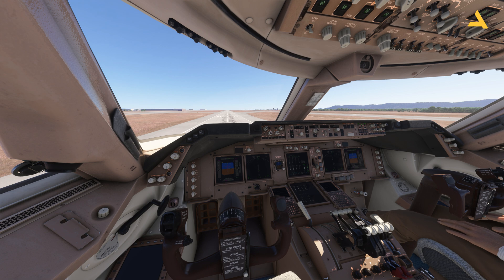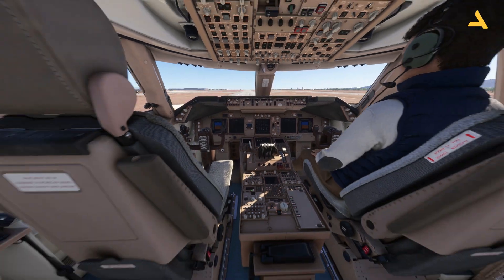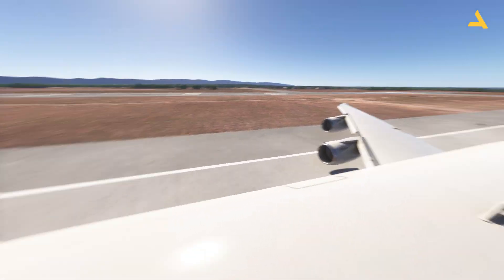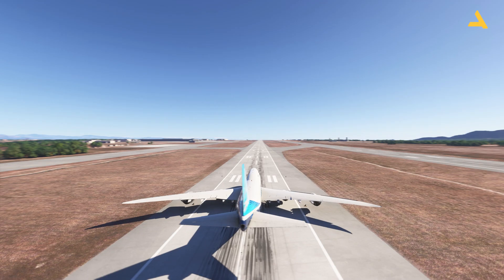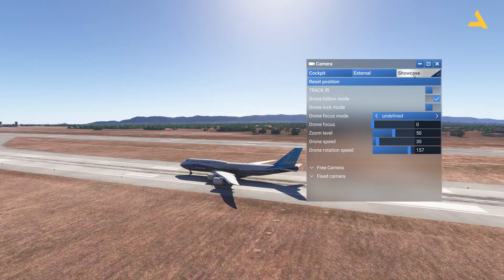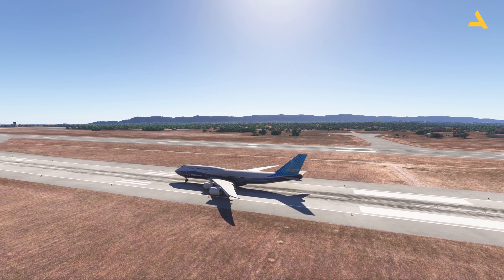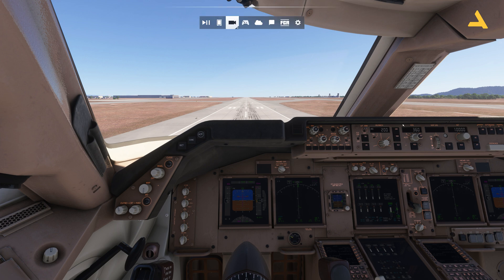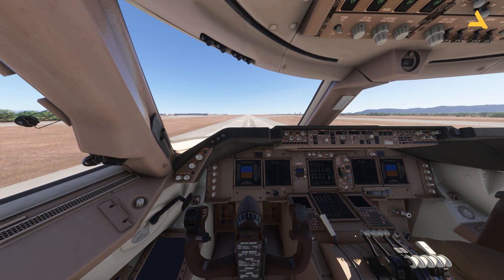Shortcut Keys to Move in the Cockpit and Cabin in Microsoft Flight Simulator 2024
In this video I have explained the shortcut key used to moved in the cockpit and cabin in Microsoft Flight Simulator 2024

More Tips and Tricks in MSFS 2024

System Specs

LENOVO Legion T7 Model No: 90V7003LKS
Processor Type: Intel Core i9
Processor Model: 13900KF
Processor Generation: 13th Generation
RAM SIZE: 64GB
RAM Type: DDR5
Solid State Drive Capacity: 2TB SSD
Graphics Controller Model: GeForce RTX 4080
VRAM: 16 GB GDDR6X